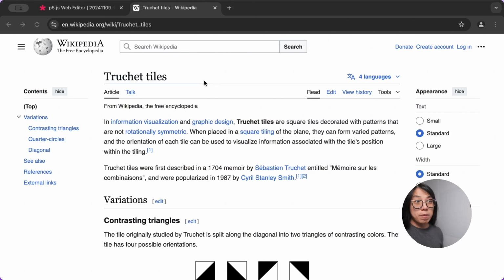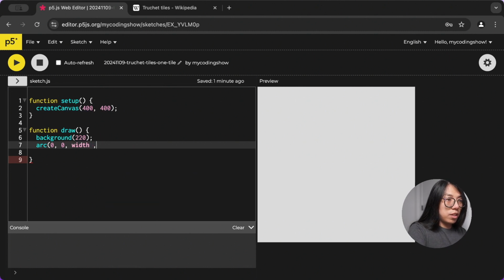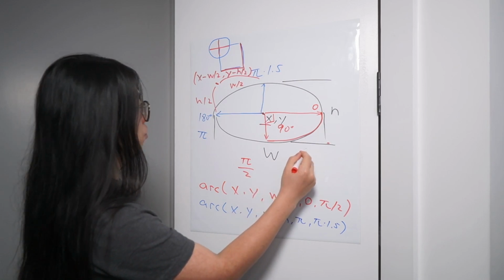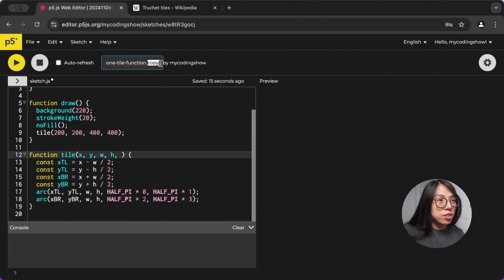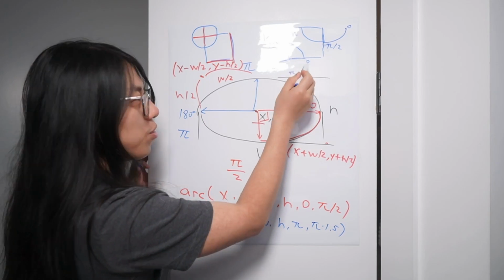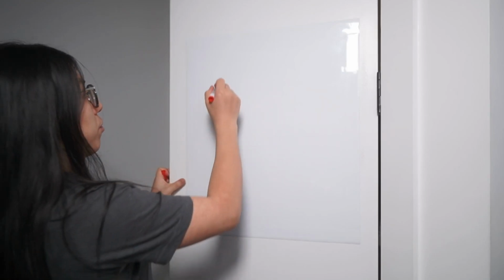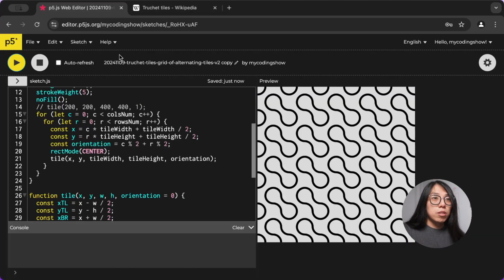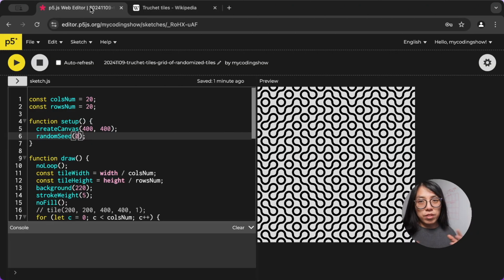Truchet Tiles in p5.js - Part 1: Quarter Circles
This video shows you how to use quarter circle Truchet tiles to create patterns in p5.js.

Timestamps:
00:00 Introduction
01:23 Creating one tile to fit canvas
08:34 Creating a parameteric tile function
17:13 Supporting tile orientation
25:40 Creating a grid
31:28 Creating an alternating pattern
35:02 Creating a randomized pattern
39:43 Wrapping up